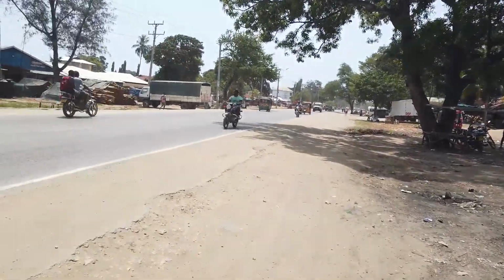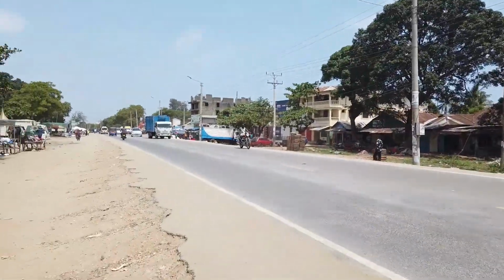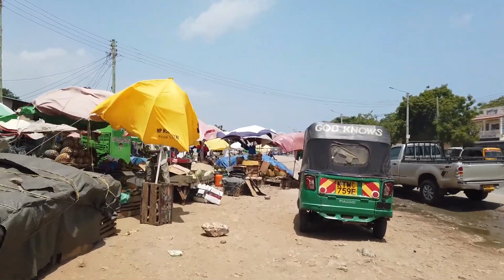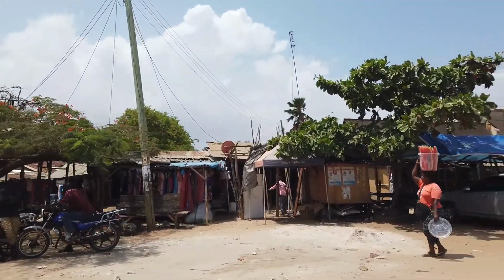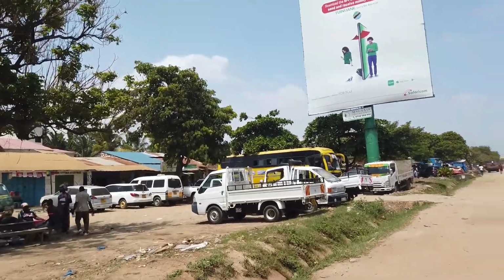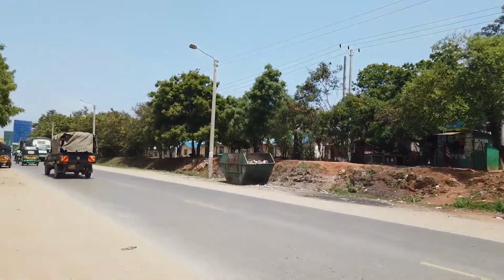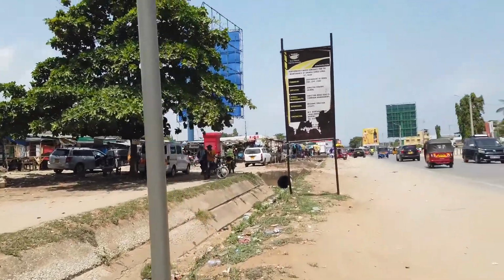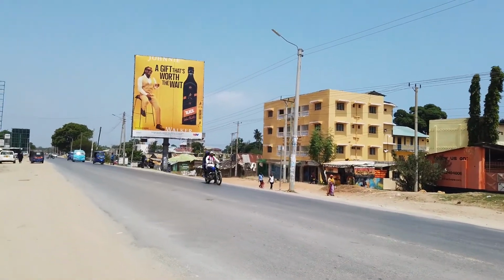A quick walk on UKUNDA-DIANI Town's CBD/Main Sreet Kenya Africa #Paseo por la ciudad de UKUNDA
#English## Hello Everyone! Ukunda is a coastal town in the southern part of Mombasa in Kwale County. It paves way into Diani Beach, a major tourist attraction.
Diani Beach is one of the greatest water sports destinations in East Africa. Kayaking, jet-skiing, windsurfing, kitesurfing, paddle boarding and scuba-diving are all possible - whatever your pace or skill level, you'll find something to experience at Diani.

#Español## ¡Hola a todos! Ukunda es una ciudad costera en la parte sur de Mombasa en el condado de Kwale. Allana el camino hacia Diani Beach, una importante atracción turística.
Diani Beach es uno de los mejores destinos para practicar deportes acuáticos en el este de África. Kayak, jet-ski, windsurf, kitesurf, paddle surf y buceo son posibles; sea cual sea su ritmo o nivel de habilidad, encontrará algo para experimentar en Diani.
Hola familia, bienvenidos a mi canal de YouTube The Foot Steps, espero que hayan disfrutado este video.

#German## Hallo an alle! Ukunda ist eine Küstenstadt im südlichen Teil von Mombasa im Kwale County. Es ebnet den Weg zum Diani Beach, einer wichtigen Touristenattraktion.
Diani Beach ist eines der größten Wassersportziele in Ostafrika. Kajakfahren, Jetskifahren, Windsurfen, Kitesurfen, Paddle-Boarding und Gerätetauchen sind alle möglich – unabhängig von Ihrem Tempo oder Könnensniveau finden Sie in Diani etwas, das Sie erleben können.
Hallo Familie, willkommen auf meinem YouTube-Kanal The Foot Steps, ich hoffe, dass euch dieses Video gefallen hat.